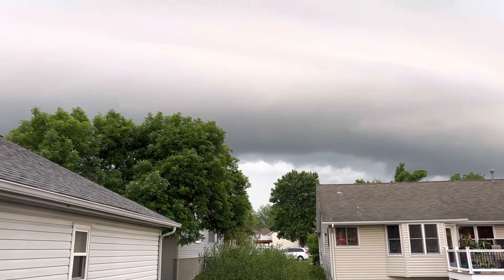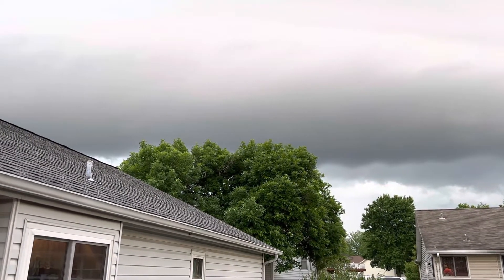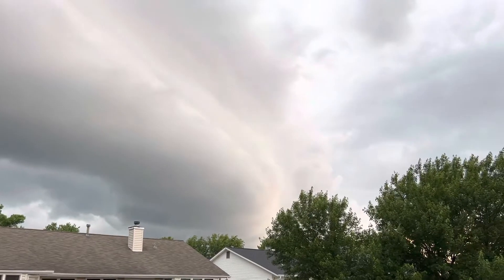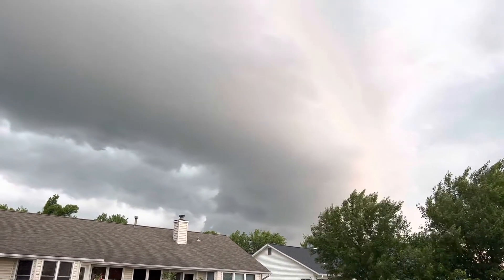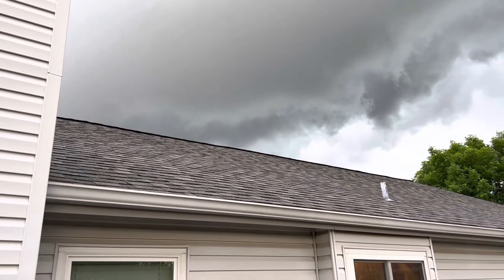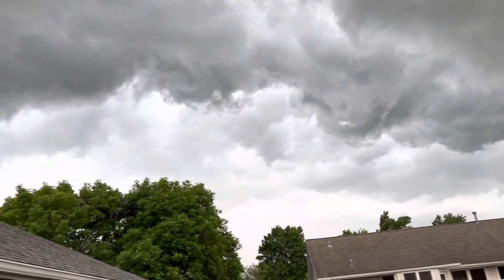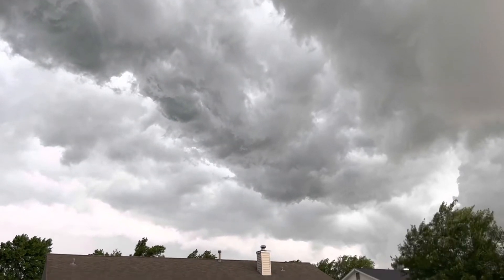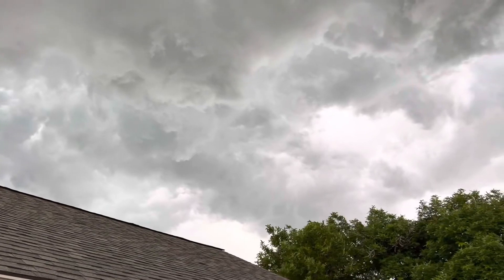Large Shelf Cloud! St. Charles, MO. May 19, 2022. 5:15pm.